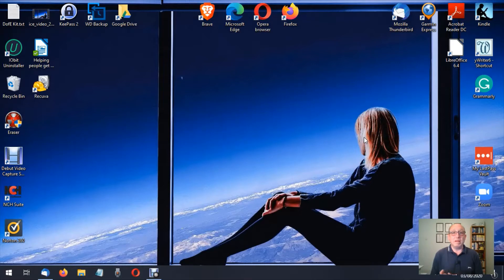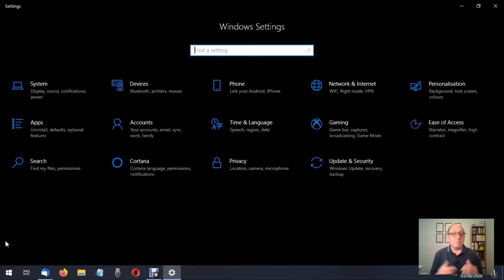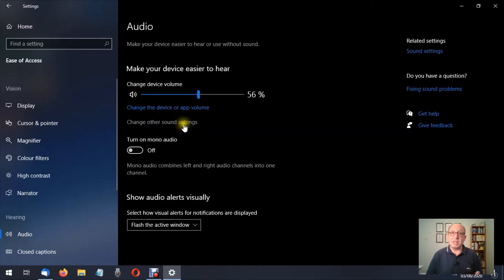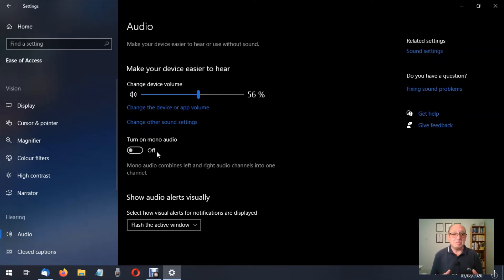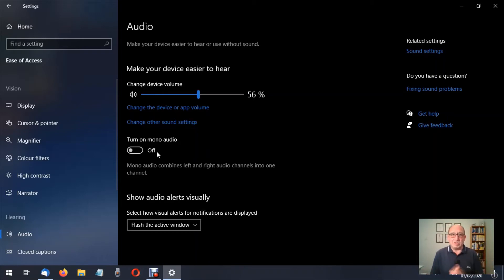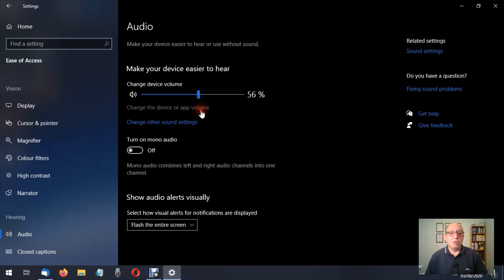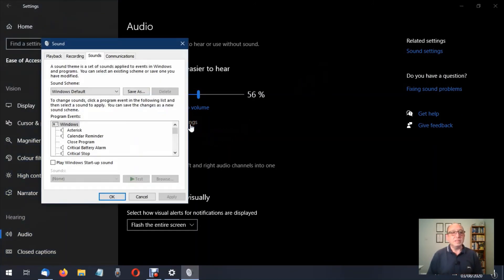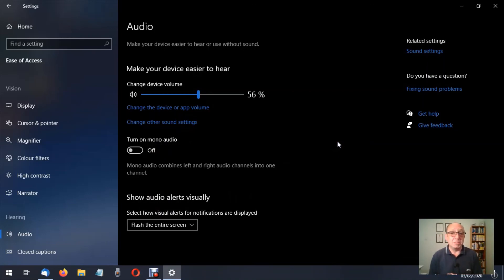How to change the audio settings in Windows 10 Ease of Access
How to change the audio settings in Windows 10 Ease of Access, to change the audio settings in Windows go to settings then Ease of Access. Change the hearing impairment settings in windows through the the Audio setting in windows, you can make your device easier to hear or use windows without sound. Change the volume in windows or turn on mono in windows , yes, turn off stereo in windows can have its advantages for people with haring impairment. Also show audio alerts visually for the deaf.

Time stamps
0:00 Intro
1:02 Skip intro
2:58 Make your device easier to hear
3:43 Turn on mono audio
6:03 Show audio alerts visually
8:24 Troubleshoot
9:24 Fix a sound problem